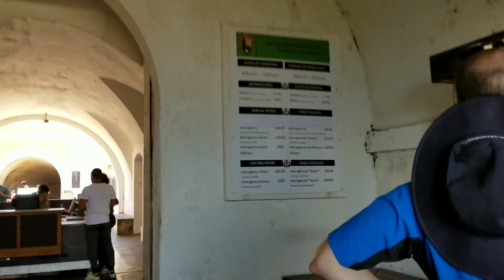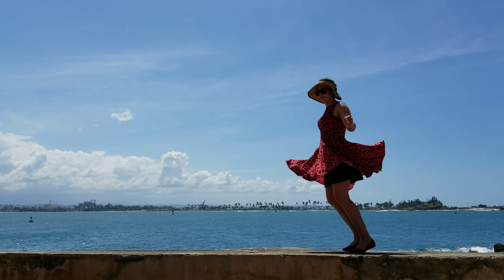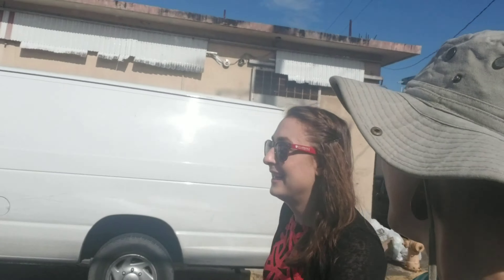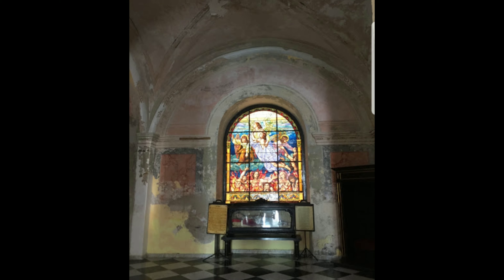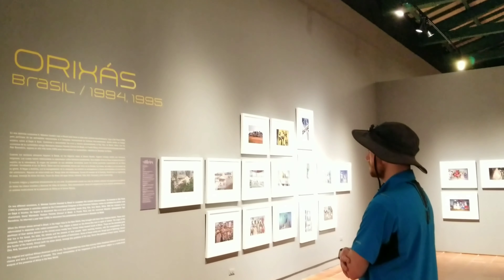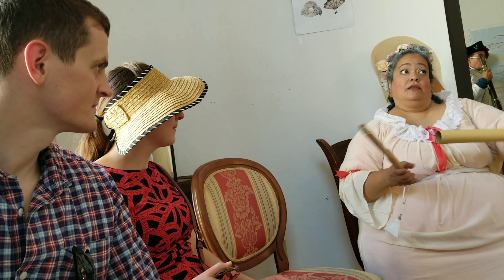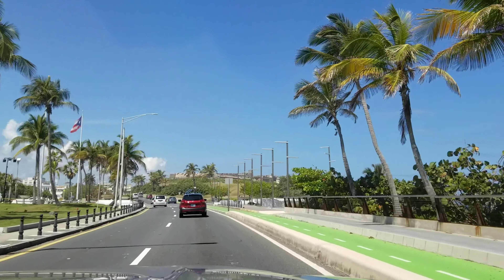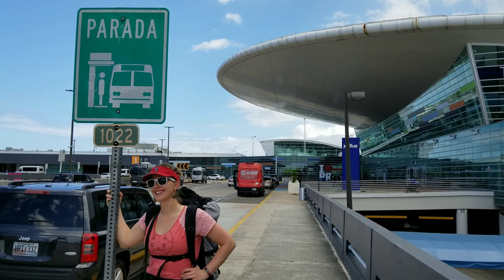Fun Free Things To Do In San Juan Puerto Rico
Fun Free Things To Do In San Juan

Castillo San Cristóbal and El Morro

Located in Old San Juan, these National Historic Sites come two-for-one. By that I mean you get admission to both for $5. (Fun fact: These sites, along with El Yunque, are run by the U.S. Park Service.) I recommend going to San Cristóbal first. You can watch a short historical video before heading out to explore the fort. Give yourself plenty of time because it is huge. There are multiple levels. You can explore underground tunnels, the main courtyard, soldiers quarters, the gunpowder magazine, guard towers (very photogenic), an expansive battlefield, etc.
    -Plaza de Armas One of the main hubs of Old San Juan, this plaza has a beautiful fountain, lots of benches to chill on, and pigeons that will fearlessly walk around your feet. A lot of popular cafes and shops are within a block or two of this plaza.
-Catedral de San Juan Bautista Only a couple blocks from the Plaza de Armas, this historical cathedral leaves its door open for people to wander through. The high ceilings are intricately painted, and there are a few open spaces on either side of the pews, most of which contain tidbits of history of San Juan Bautista and the cathedral itself. There is also beautifully colored stained glass and several ornate statues. It is recommended that you put a dollar in the donation box if you visit.
- El Museo de Arte De San Juan. Gratis y divertido.
-Pigeon Park. If you have kids or are a kid at heart you will love this highly unique location near Calle Del Cristo which is also worth seeing. So much to see!
- Paseo de la Princesa. Large fountain with local vendors up and down the street. We got there right near sunset and watched dolphins play in the wake of a large cargo ship. There was live music so my husband and I attempted to cut a rug. Truly a magical location to see the sun go down.
3. Free Trolley Service
There is a free trolley service that runs continuously around Old Town San Juan to take people around the city walls.
-Casa Blanca
Built for Ponce de Leon, now a museum for mid 16th century life. We had a woman give us a 20 minute presentation on the history of San Juan and the role women played in the shaping of its history.